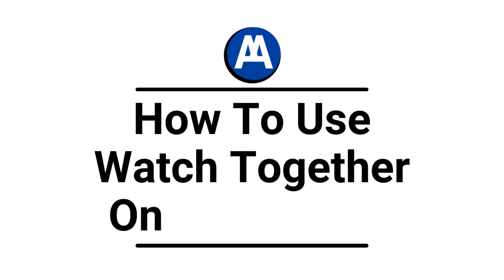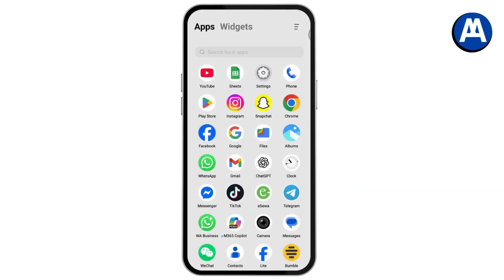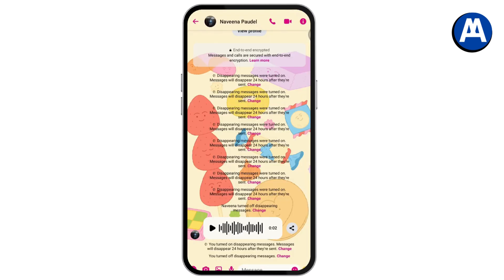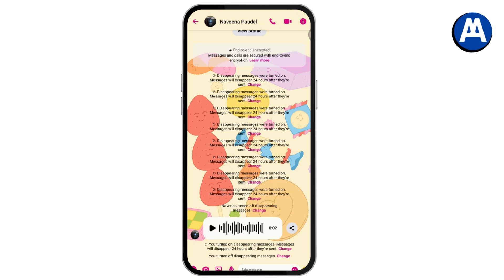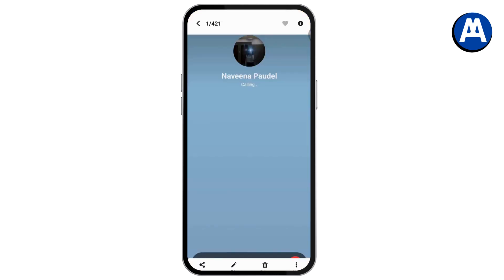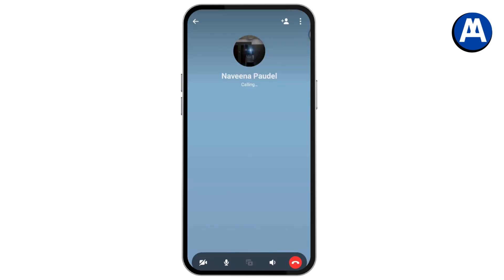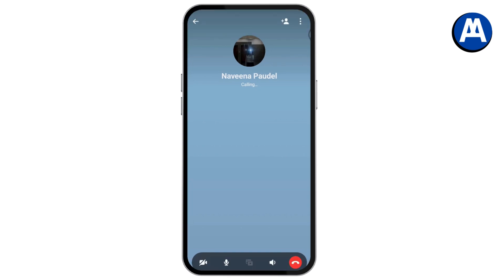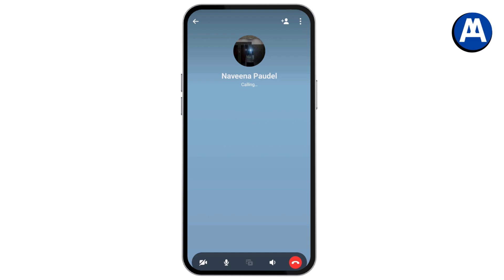How To Use Watch Together On Messenger (Complete Guide)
How To Use Watch Together On Messenger
how to watch together in messenger
messenger watch video together
watch videos together on messenger
watch together facebook messenger
how to enable watch together on messenger
how to watch videos with friends on messenger

In this video, we’ll show you how to use the Watch Together feature on Messenger so you can enjoy videos with your friends during a call. Whether you’re on a video call or audio call, sharing media together is simple and fun — just follow these quick steps!

0:00 - Introduction
0:08 - Opening Messenger and Selecting a Chat
0:18 - Starting a Video or Audio Call
0:30 - Using the Share Screen Option
0:44 - Accessing Media and Selecting a Video
0:58 - Conclusion